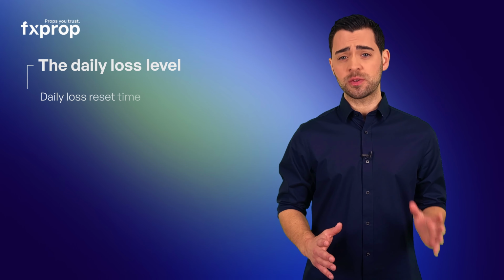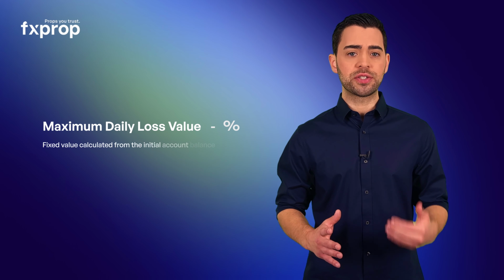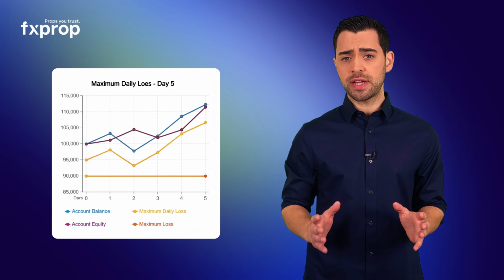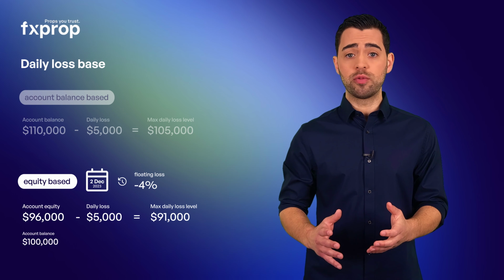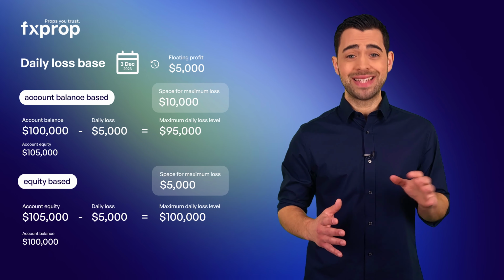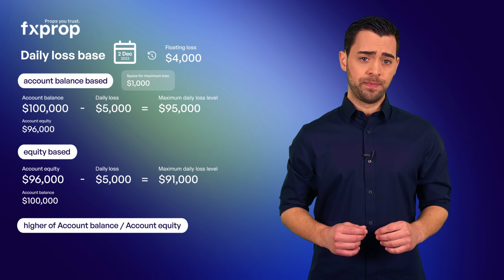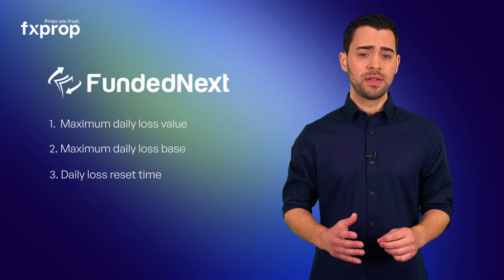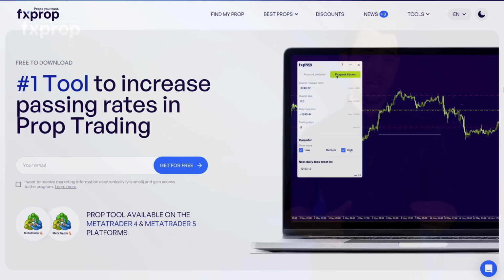Daily Loss in Detail. Must Know Before Prop Challenge!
In this educational video, we delve into the concept of "Daily Loss" in prop trading, a crucial parameter for traders working with prop firms. We break down various components such as the "Daily Loss Reset Time," "Maximum Daily Loss Value," "Daily Loss Base," and "Maximum Daily Loss Level," providing clear examples to help you understand how to calculate your daily loss limit.

This guide will clarify how these figures are determined and discuss different models used by prop trading firms. Our goal is to help you navigate the complexities of daily loss parameters to enhance your trading strategy and increase your success in trading challenges.